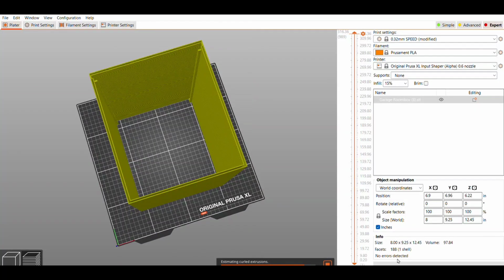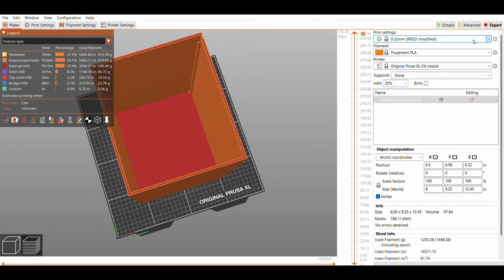Input Shaping for a Miniature Roombox on the Prusa XL!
See how Input Shaping is working for square prints.